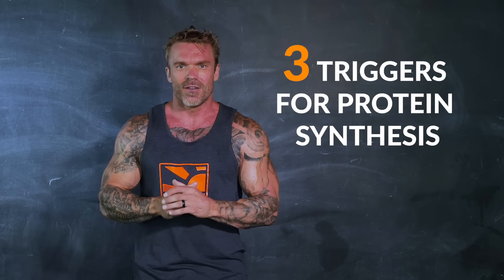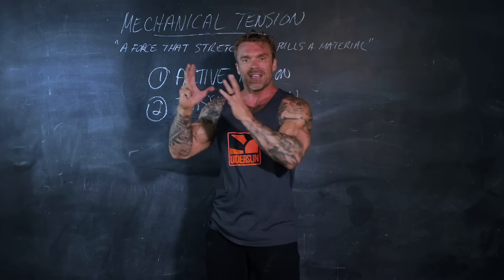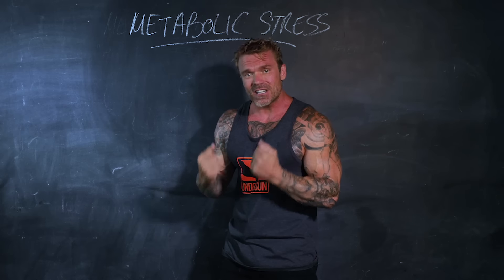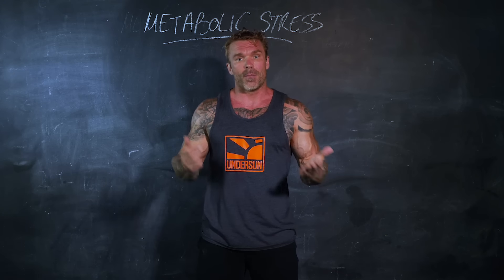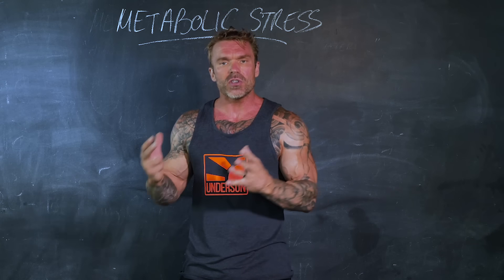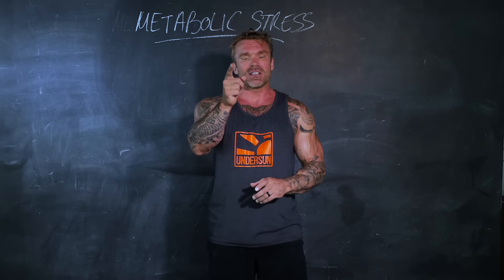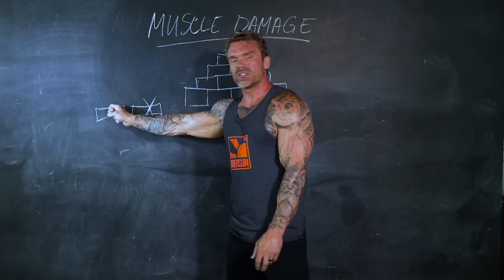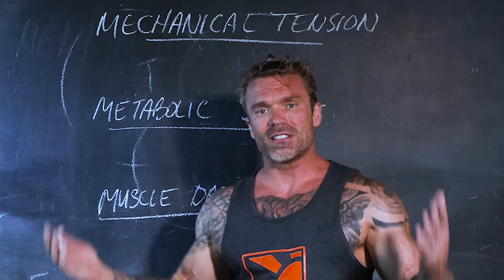3 Key Factors for Building Muscles with Resistance Bands - James Grage, Undersun Fitness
Whether you train with resistance bands, free weights, or machines, you need to understand the triggers for hypertrophy, or building muscle.  When we talk about "how to build muscle" there is more than progressive overload, or lifting heavier and heavier.

Key Point/Topic in this Video
# Muscle Building Hypertrophy Theory ( 0:16 )
# What is Protein Synthesis ( 0:25 )
# 3 Triggers for Protein Synthesis ( 1:11 )
# What is Mechanical Tension? ( 1:27 )
# How Does Mechanical Tension Build Muscles? ( 2:40 )
# What is Time Under Tension ? ( 3:41 )
# What is Metabolic Stress ? ( 5:39 )
# What is Occlusion Training? ( 8:51 )
# Why James like to Train with Resistance Bands ( 12:16 )
# What is Muscles Damage ( 12:54 )
# What is Eccentric Training ( 15:31 )

Build real muscle, without the gym! TA2 BUILD is a comprehensive 12-week Full Body Resistance Bands Workout Program that’s proven to deliver serious results!

DESIGNED TO BUILD MUSCLE
Don’t let the bands fool you! The TA2 BUILD program is a real muscle-building program, built on a proven 5-day training split, with multiple exercises per body part, and strategically designed set/rep structure designed to maximize your gains!

# Challenging Workouts
# Freedom To Train Anywhere
# Easy-To-Follow Instruction
# Make Progress Every Month

JUST AS EFFECTIVE AS WEIGHTS
Not only do Undersun bands build muscle like weights, they are superior in many ways.

Undersun Resistance Bands create tension that more closely matches the natural strength curve of your muscles. This means better muscular contractions and therefore more muscle building benefits!

NOT EASIER, JUST SMARTER
Each workout replicates the most effective muscle building exercises found in the gym, but adds in the additional benefits of Linear Variable Resistance (LVR).

These workouts that will challenge you in ways that you’re not used to. There’s a reason the top athletes in the world use resistance bands.

The TA2 BUILD program is broken into 3 phases, incorporating all the muscle building benefits of “Progressive Overload”.

Each phase incorporates new exercises, and new angles, to maximize results. The first 4-weeks of the program focuses on creating a foundation of unanchored exercises, so that you have the freedom to take your workouts anywhere. In the next phase of the program the intensity increases with anchored exercises and new angles. In the last 4-weeks, even more exercises are introduced to continue challenging you as you get stronger.

PROVEN RESULTS
Over 25-years of training experience, and a decade of band training, went into the development of this program, but the proof is in the results.

TRAIN ANYTIME. TRAIN ANYWHERE
TA2 stands for “Train Anywhere. Train Anytime”, and the TA2 Muscle Building program will give you the freedom to do precisely that.

Paired with Undersun Resistance Bands you can workout anywhere or anytime, no matter how busy your schedule!

START TRANSFORMING YOUR BODY TODAY
With the TA2 BUILD program, there’s no reason why you can’t get the physique you want, and there’s no time like the present to get started.